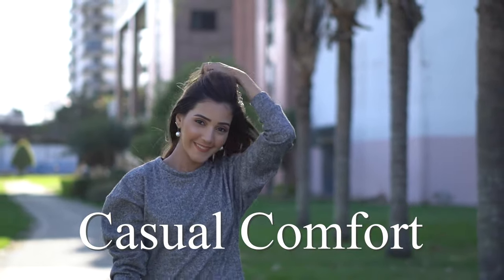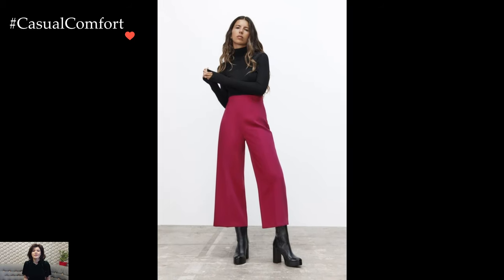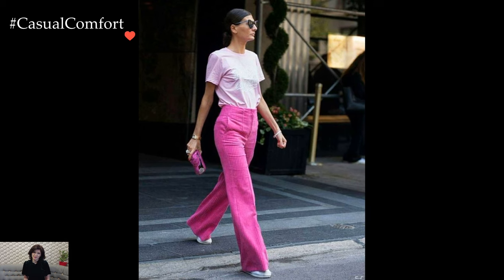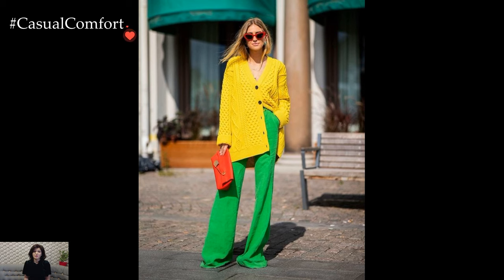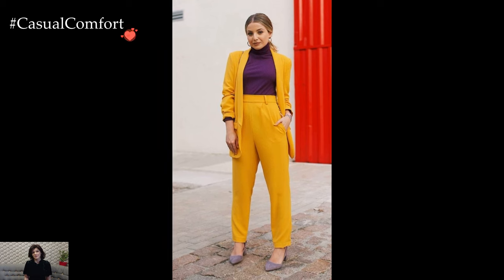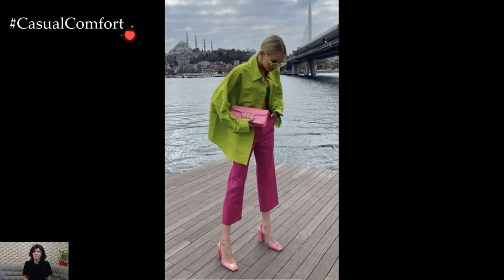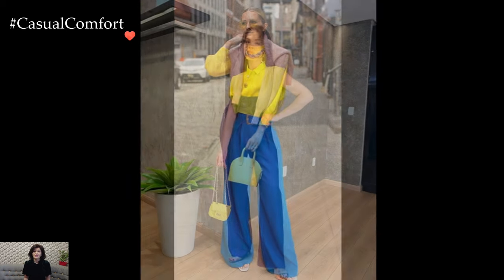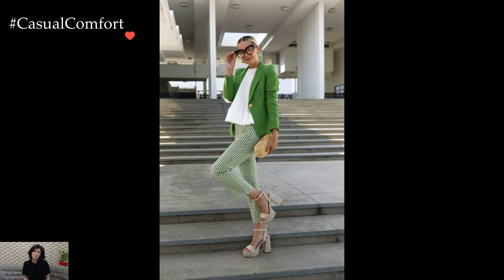Everyday Elegance: Bright Trousers Outfit Ideas for Daily Chic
Elevate your everyday style with our vibrant trousers outfit inspiration! Join us as we explore a spectrum of colorful trousers paired with versatile tops and accessories for effortlessly chic looks. Whether you're running errands or meeting friends, these bright and stylish outfits will keep you looking polished and on-trend all day long. Watch now for your daily dose of fashion inspiration!